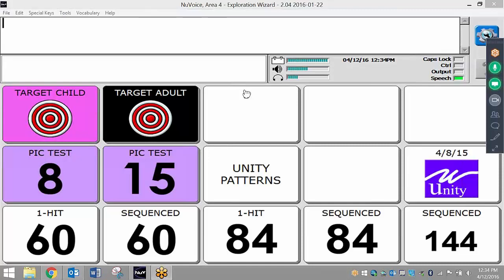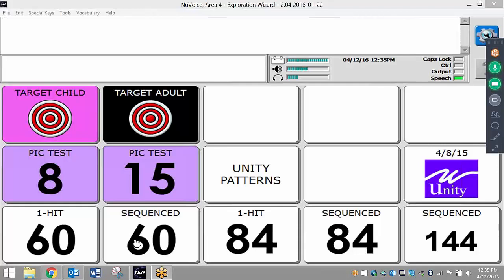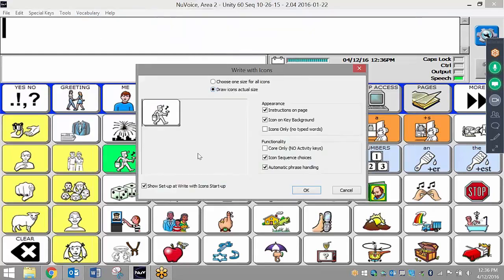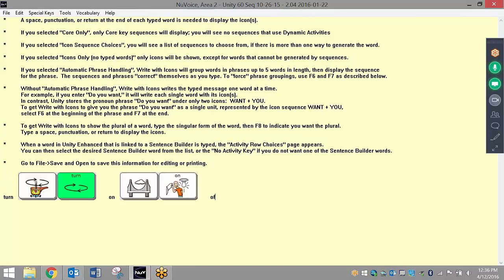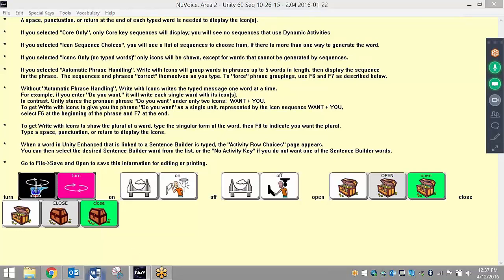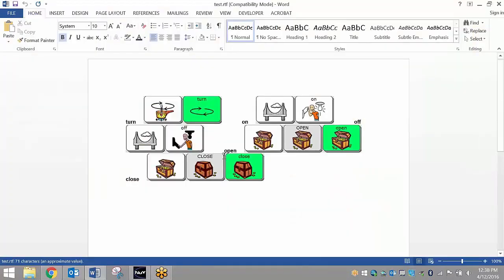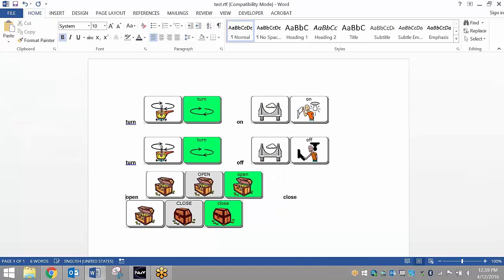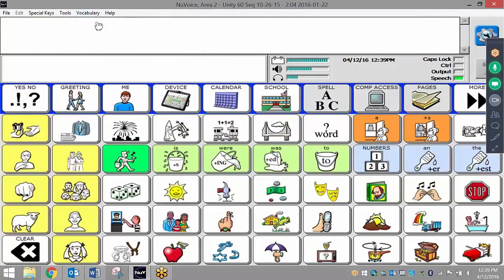Using Write with Icons in PASS Demo Software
Learn to make visual supports for Unity or LAMP Words for Life for at home or in the classroom for free. To get PASS demo software